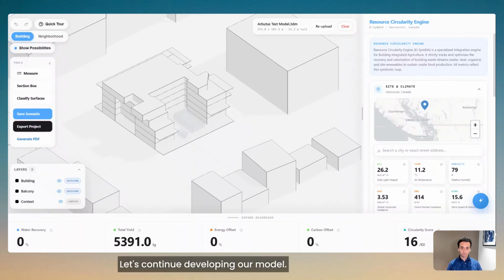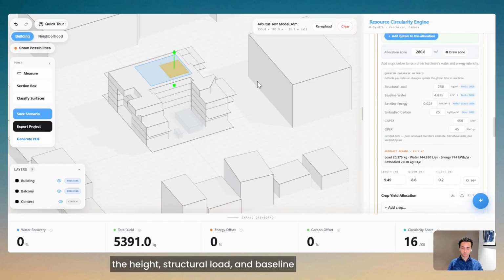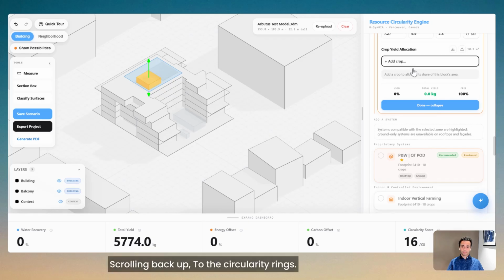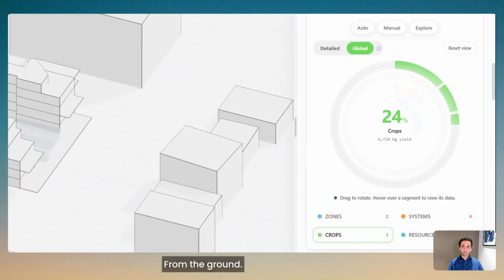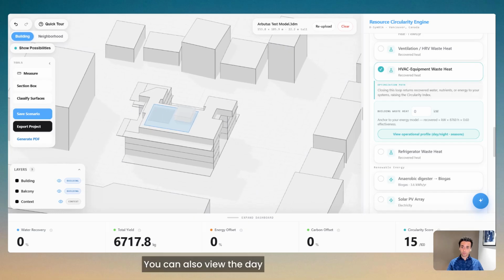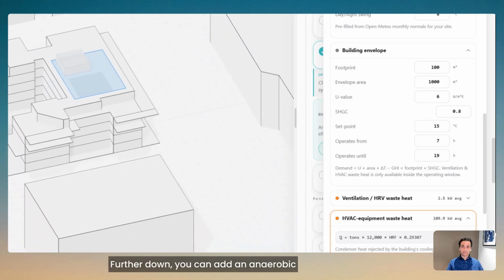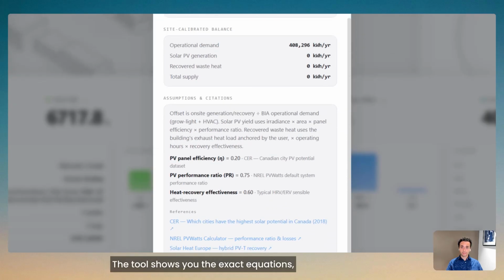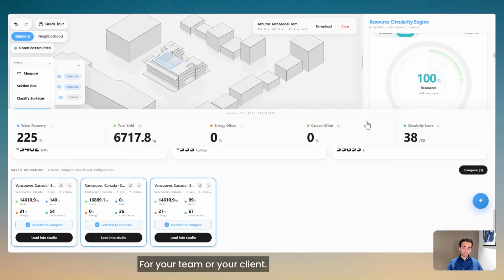Performance & Profitability: Real-World Impact with the Resource Circularity Engine (Part 3)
Go beyond designing closed-loop systems and start proving their performance. The final part of our Resource Circularity Engine tutorial series is all about maximizing impact and profitability. 📈🏙️

In Part 3: Optimization & Real-World Impact, we explore how to take the complex designs from our previous walkthroughs (Parts 1 & 2) and optimize them for peak efficiency.

We move past the physical loops to the data-driven performance metrics that make your project viable. If you want to forecast your building’s agricultural success, measure your environmental footprint, and build a winning financial case, this video is for you.

- Predictive Yield Scaling: Forecasting yield trends from Month 1 to Month 6, and predicting yield scalability for the system.

- Resource Diversion Metrics: Measuring exactly how much waste is diverted from landfills and capturing critical data on methane capture efficiency.

- Lifecycle Cost & ROI Analysis: A deep dive into the financial performance of circular design, including water and energy cost savings, and system-wide Lifecycle ROI (Year 3 analysis).

🚀 Test the Resource Circularity Engine for yourself and find Part 1 & 2 here
📖 Read the Full Building-Integrated Agriculture Research